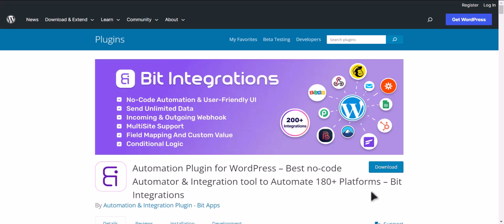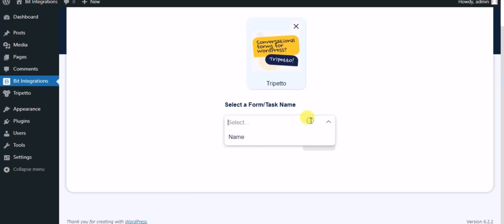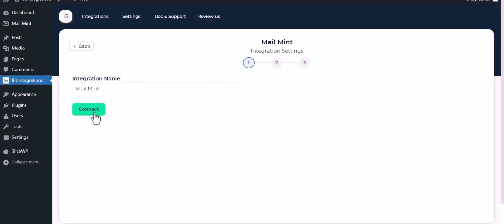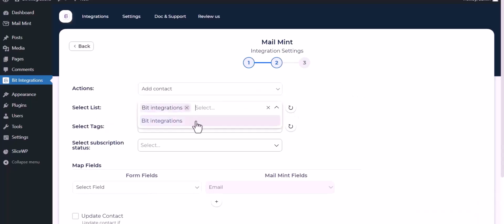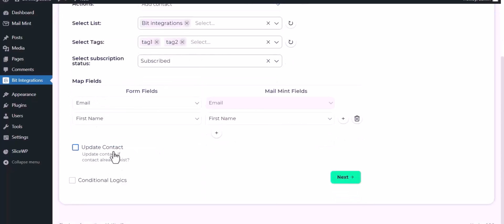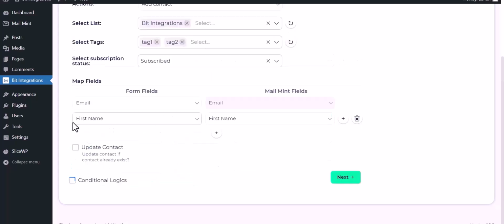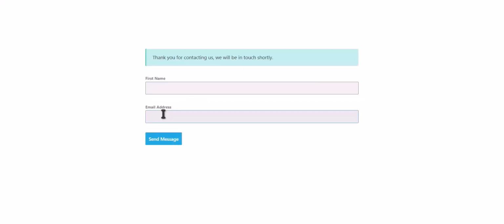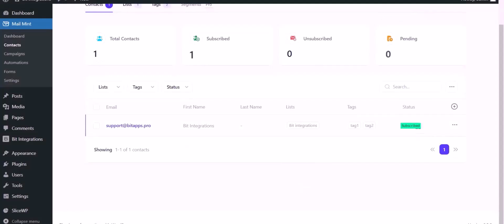Integrating Tripetto Form with Mail Mint | Step-by-Step Tutorial | Bit Integrations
🚀 Elevate your email marketing strategy with our comprehensive tutorial on integrating Tripetto Form with Mail Mint for WordPress using the powerful Bit Integrations WordPress plugin. Unleash the potential of email marketing automation and streamline your communication effortlessly!

Join us in this informative video as we walk you through the step-by-step process of seamlessly integrating Tripetto Form with Mail Mint, a dynamic email marketing platform for WordPress. Experience the ease of automating your email campaigns and optimizing your subscriber engagement.

Key Highlights:
✅ Step-by-step guide on integrating Tripetto Form with Mail Mint for WordPress using Bit Integrations.
✅ Unlock the power of email marketing automation to enhance your subscriber communication.
✅ Elevate your WordPress experience by seamlessly integrating email marketing into your website.

Are you ready to revolutionize your email marketing strategy?

Unleash advanced email marketing capabilities:
💼 Elevate your email marketing game with the Pro version of Bit Integrations

🔗 Whether you're a blogger, marketer, or website owner, this integration empowers you to effortlessly integrate email marketing into your WordPress site. Join us now to explore the synergy of seamless email marketing automation!

🎥 Ready to elevate your email marketing strategy? Join us in maximizing the potential of seamless email marketing integration! 👍